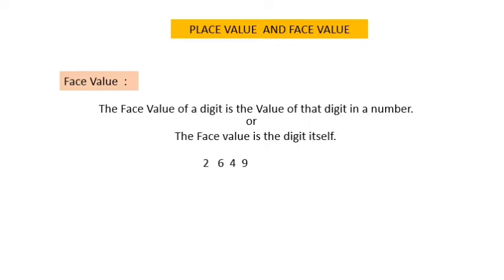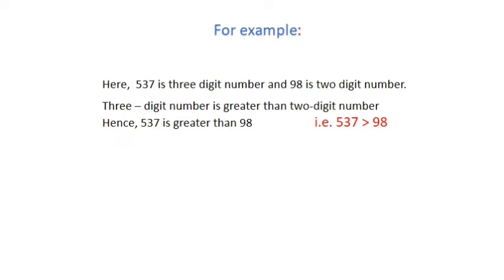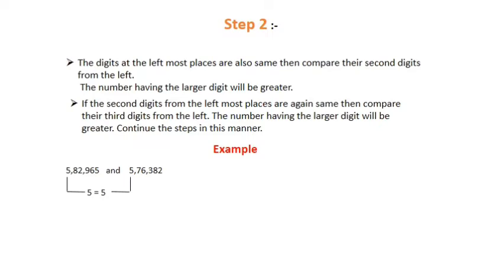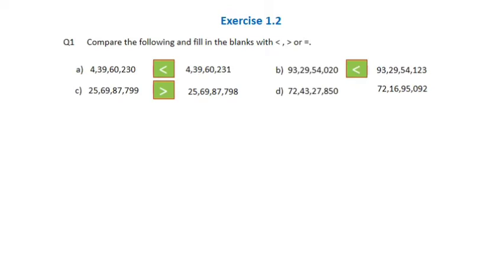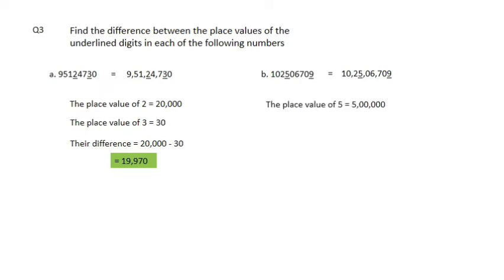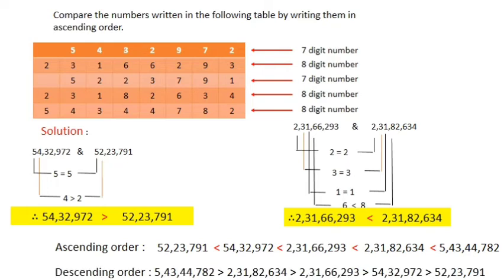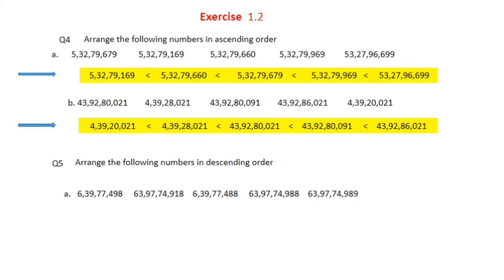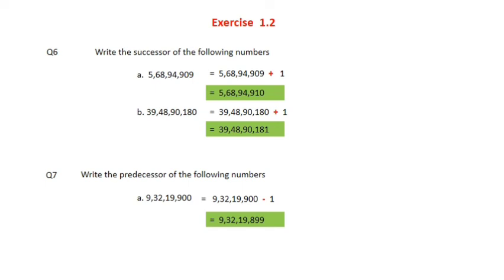Grade 5 - Maths - chapter 1 part 3 large numbers